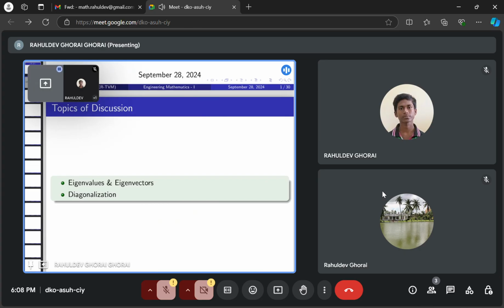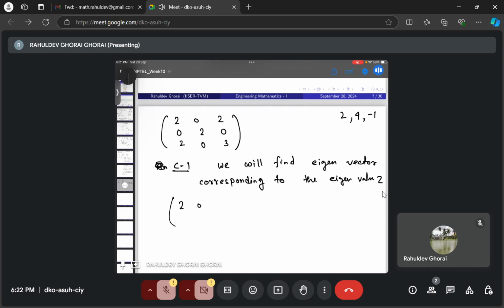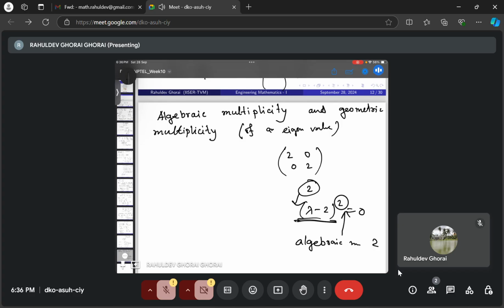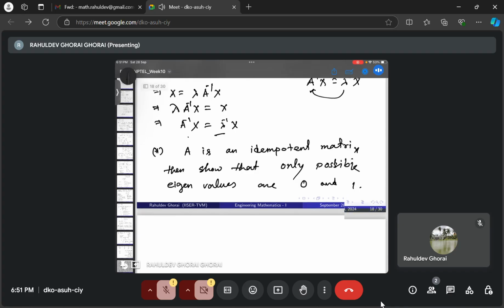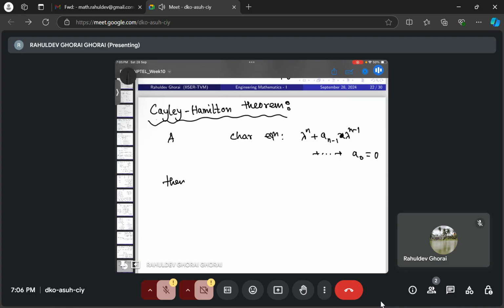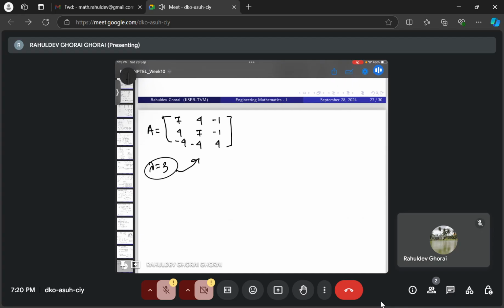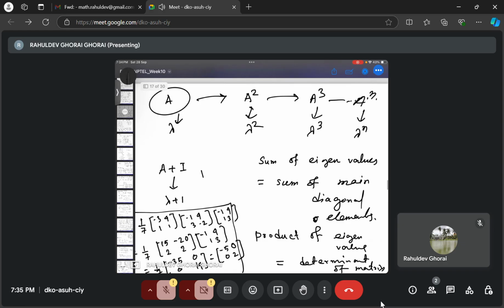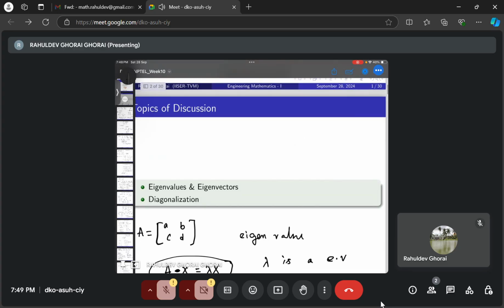Live Tutorial Session (Week 10) || Engineering Mathematics-I || NPTEL Course || By Rahuldev Ghorai